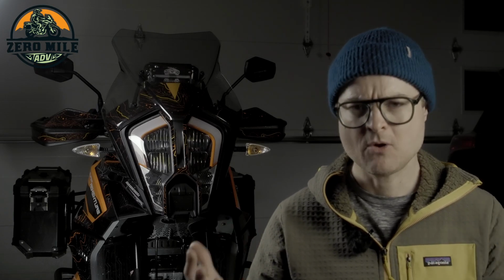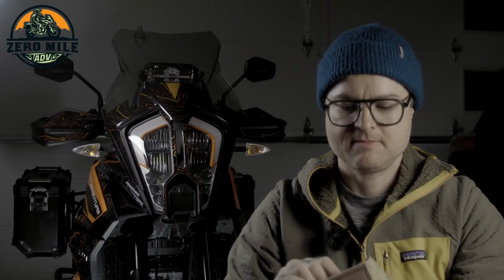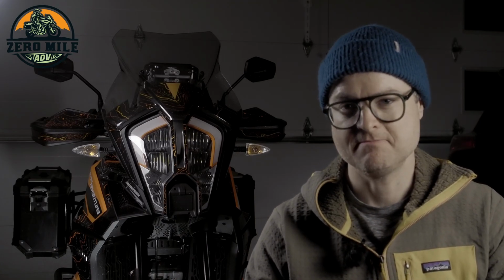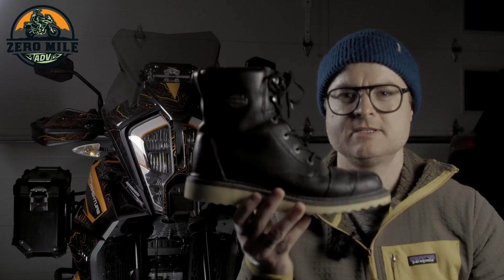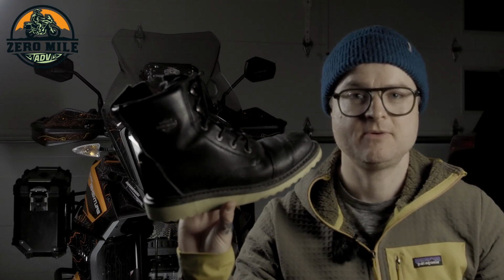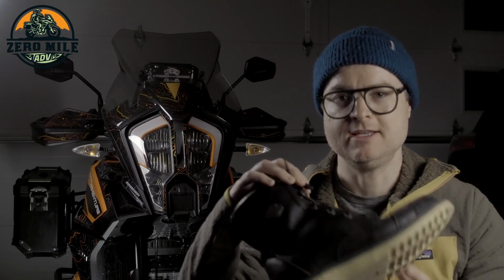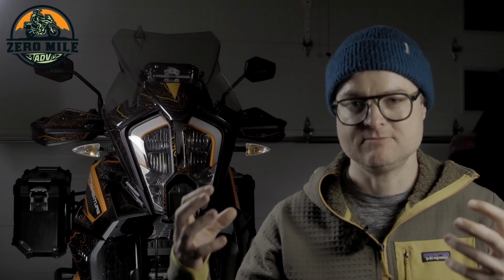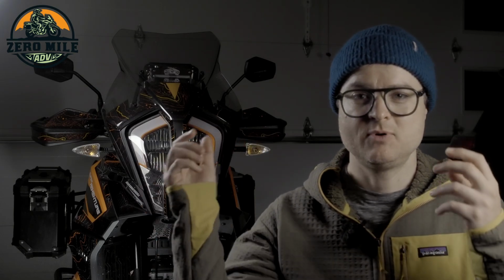Everyday use with a KTM SAS? | 22 KTM 1290 Super Adventure S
As a beginner I love to take my KTM SAS every where. In this video I talk about the accessories I use to help me use the bike for everything.

Zero Mile ADV is a beginners guide to adventure motorcycling from a true beginners perspective.